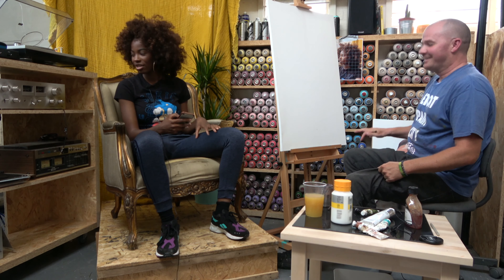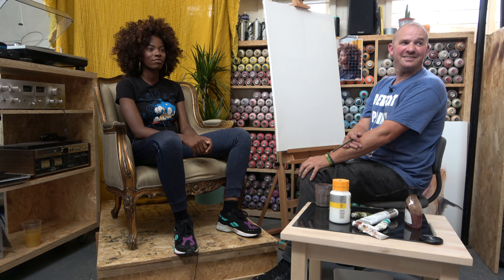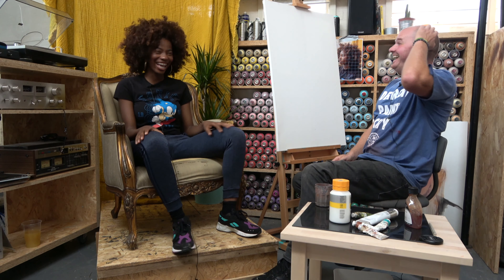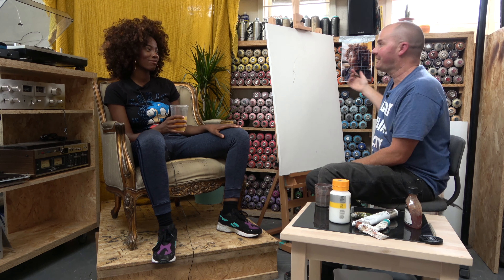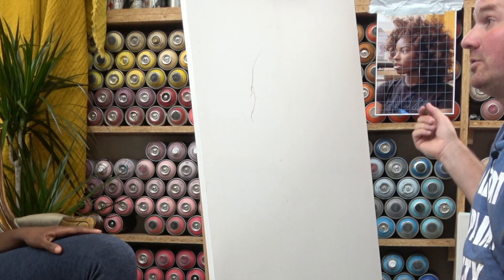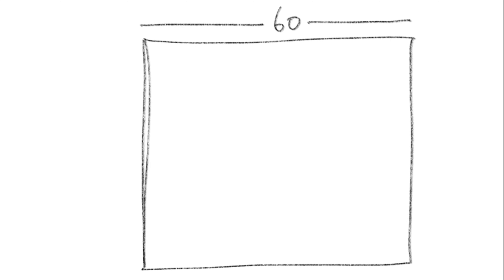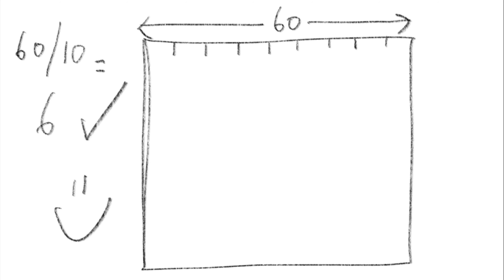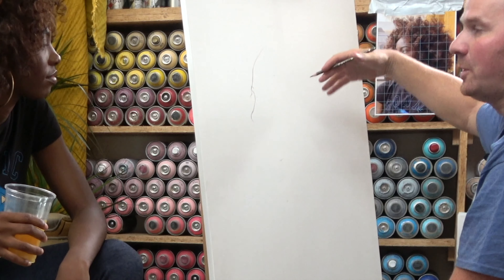Tega paintcast Part1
Tega joins me in my studio in Acton, West London.
There's content about how I use the grid method for getting proportions correct and also talk about my palette and medium used. Me and Tega talk about everything from Suga daddies and sex, religion and depression, and how nobody cares about the past anymore lol